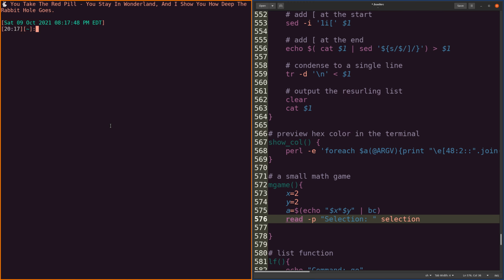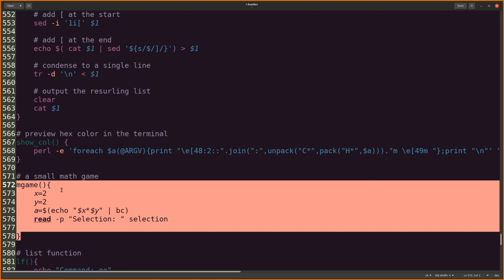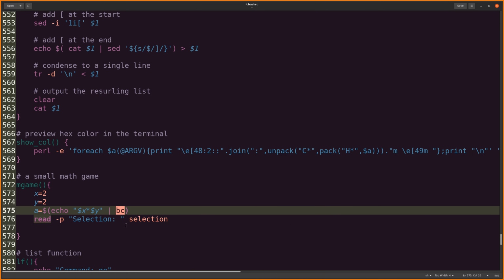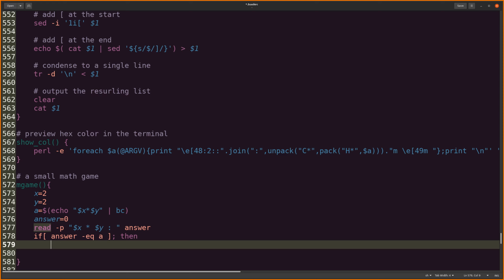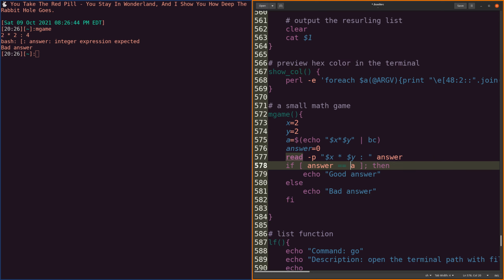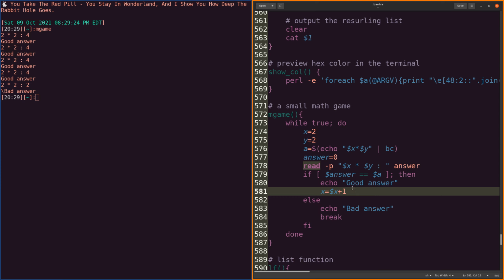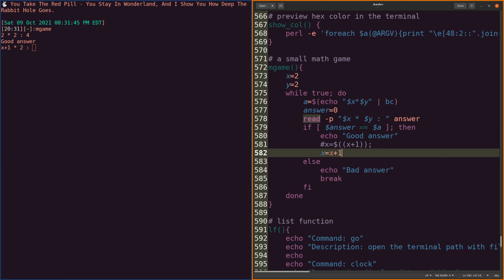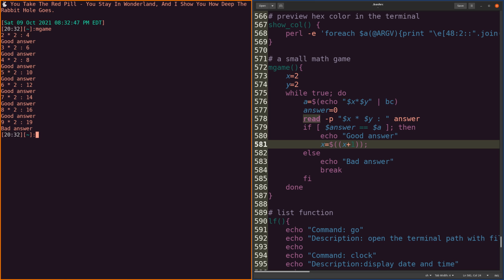How to code a simple math game in bash?